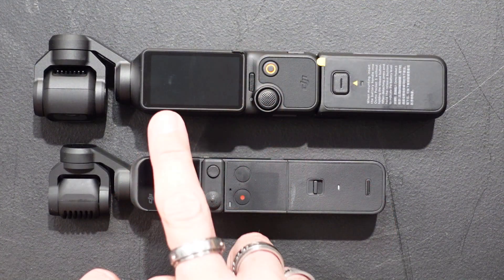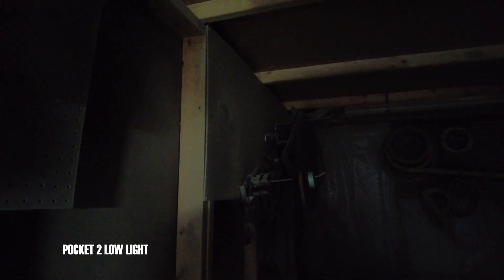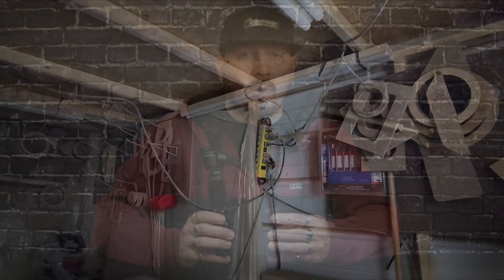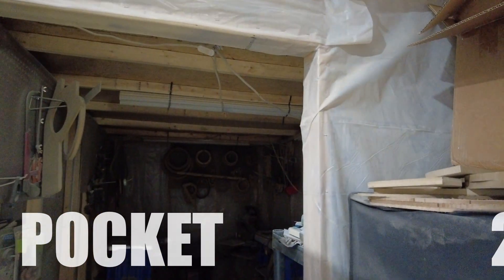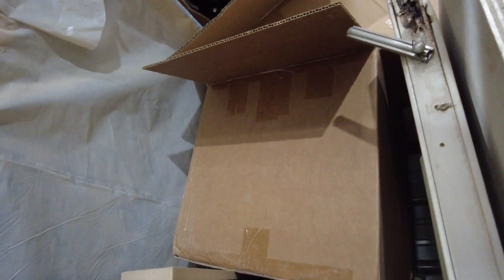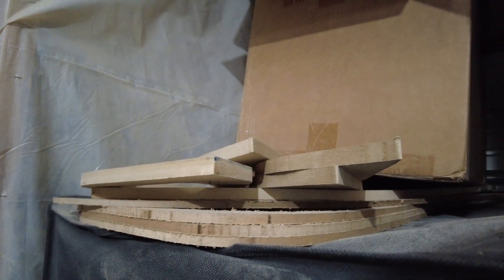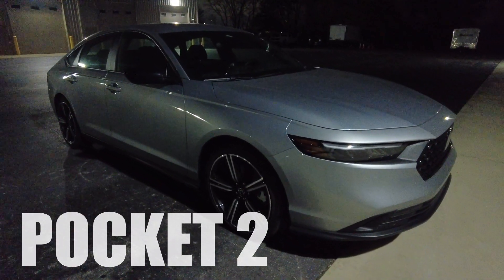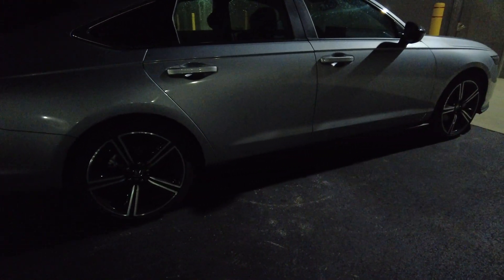DJI OSMO POCKET 3 LOW LIGHT VS POCKET 2 - NIGHT VIDEO!!!!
DJI OSMO POCKET 3 LOW LIGHT VS POCKET 2

TO PURCHASE ITEMS IN VIDEO

NEEWER CM28 WIRELESS MICROPHONES